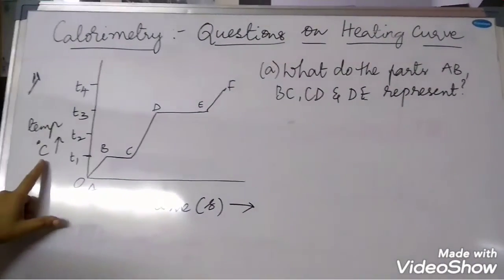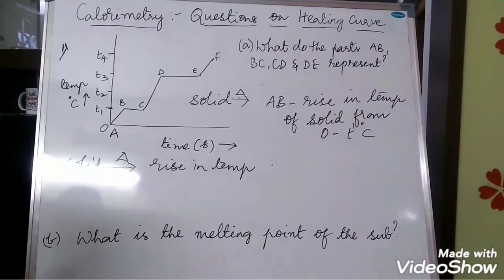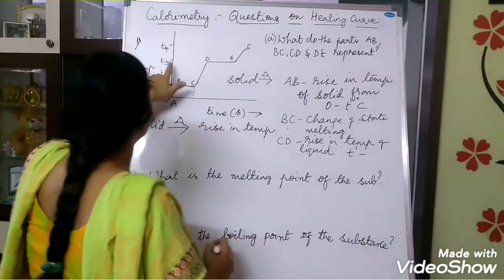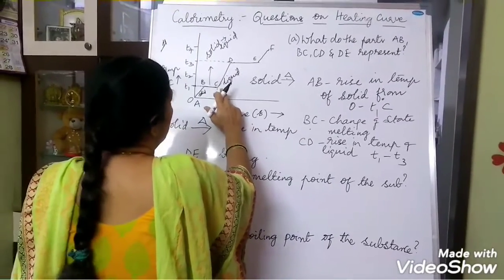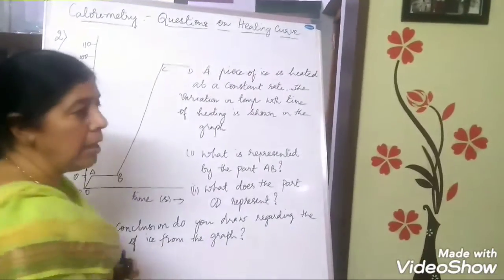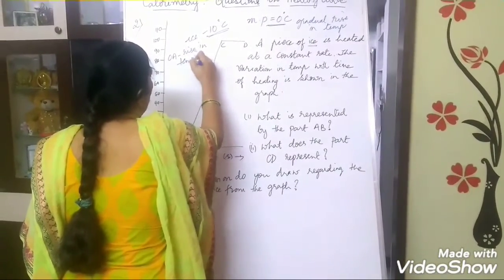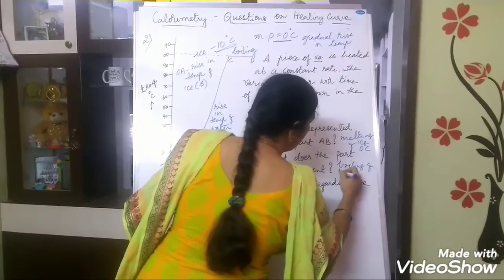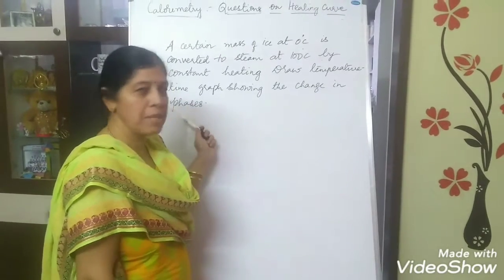Calorimetry - Questions on Heating Curve